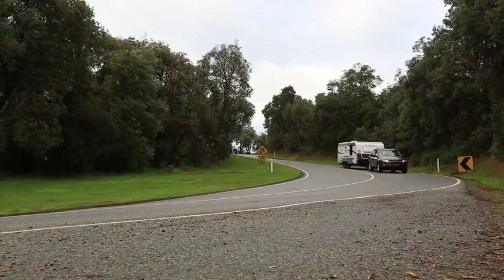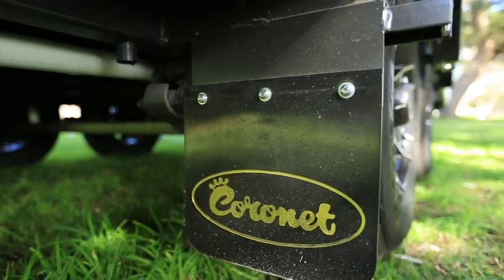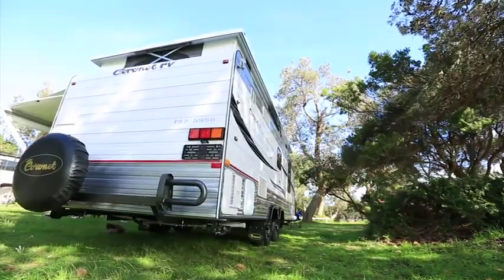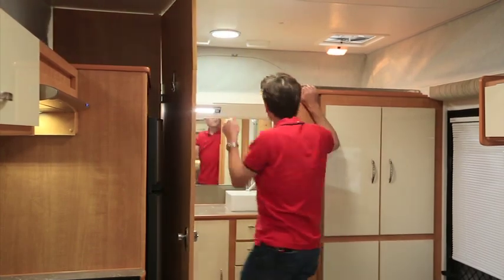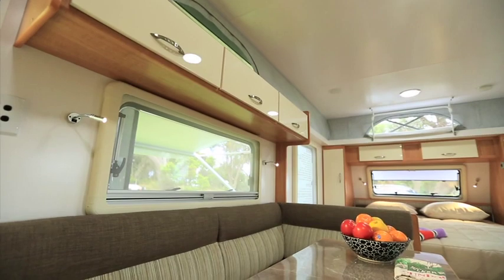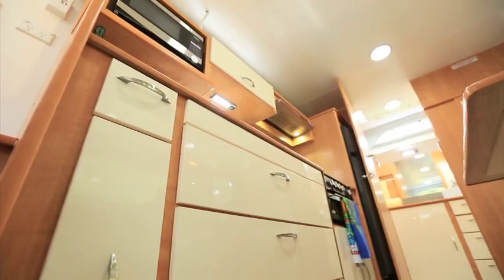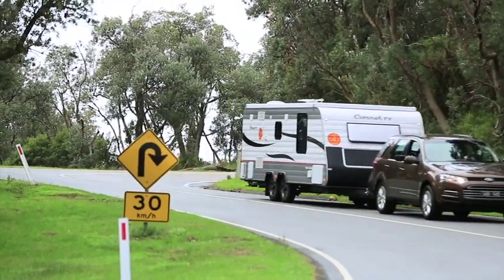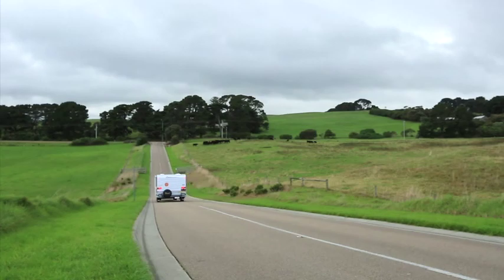VTS 01 1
Coronet Caravans FS2 - 5950 Model